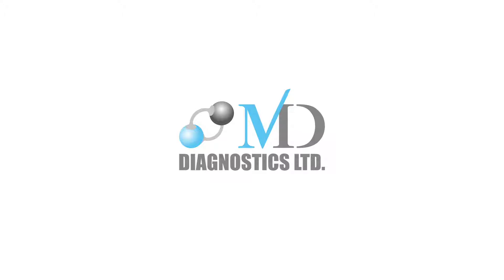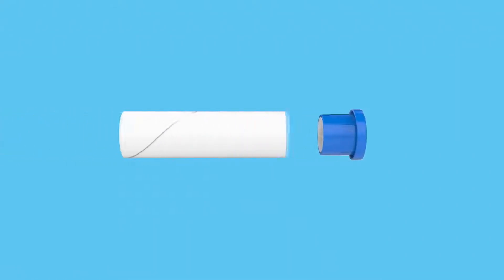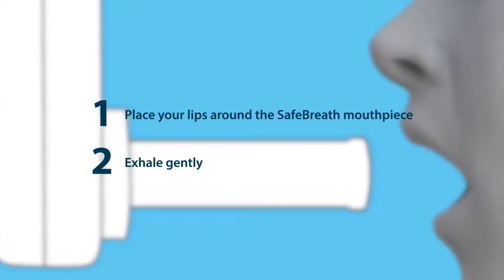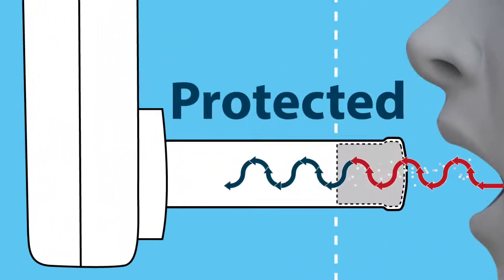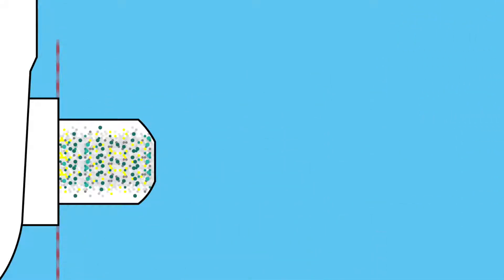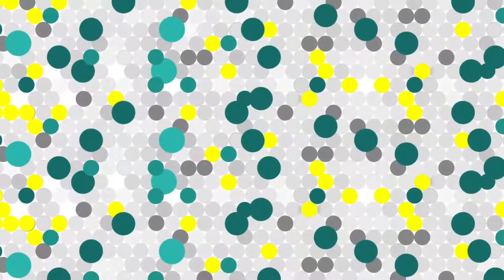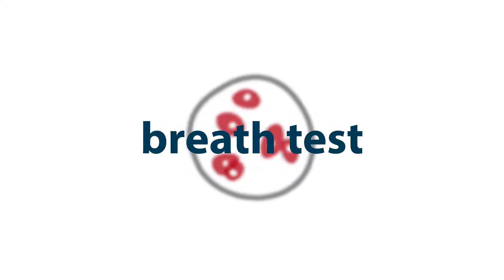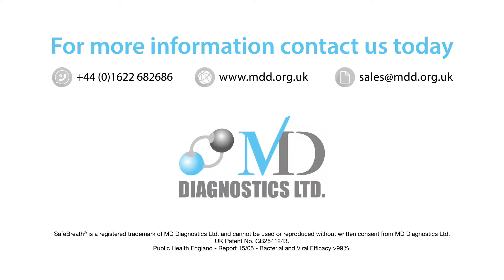Safebreath by MD Diagnostics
Courtesy of MD Diagnostics Ltd